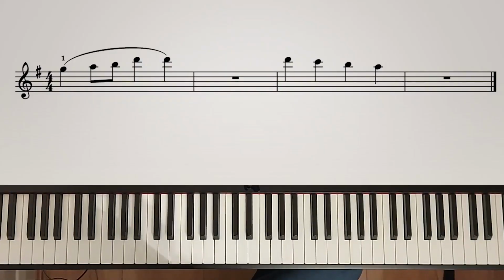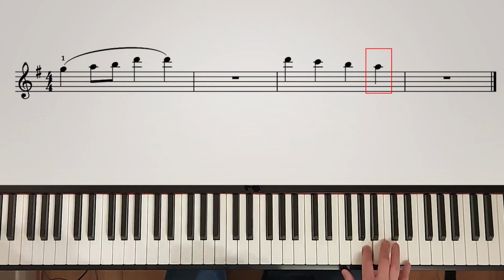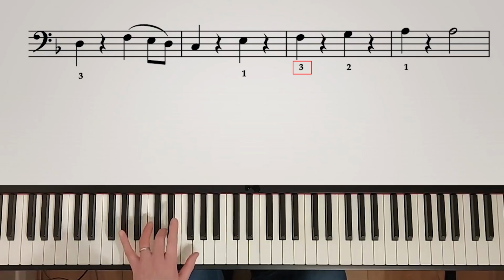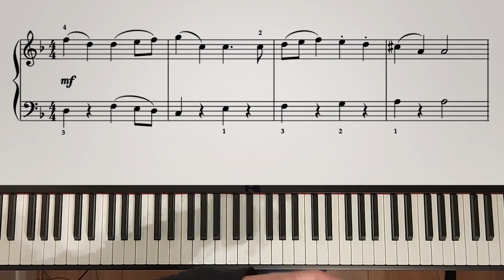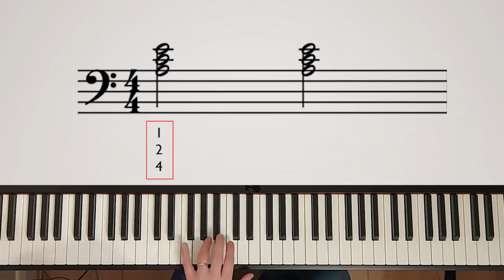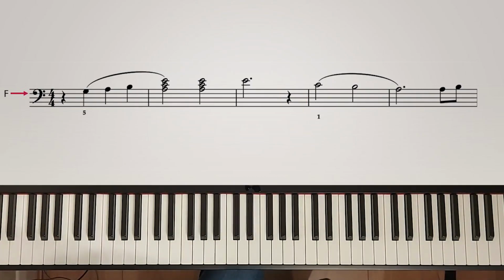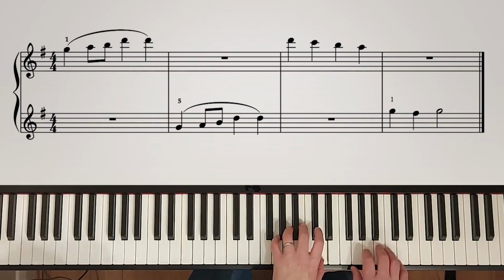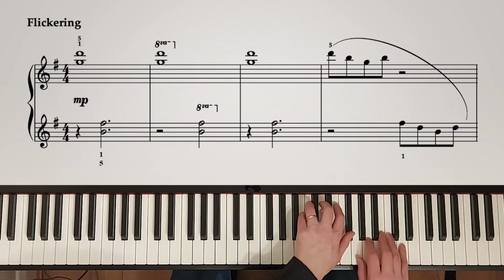Ignite Your Inner Piano Performer with Dr Chris | Lesson 4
Dr Chris starts the new year with some exciting new pieces, in collaboration with our music education partners at ABRSM.

This week’s lesson will cover:

🎼 Reach New Heights - Gain confidence reading higher notes with ledger lines.

🎼 Parsons Farewell - We revisit work started last lesson, with more hints and tips.

🎼 ABRSM Practice Partner App - Why it's useful and ideal for digital pianos.

🎼 Chords - Discover how to play them and where they are used in Salley Gardens.

🎼 Sunlight Through the Trees - We start this beautifully descriptive music together.

🎼 Why You Should Consider a ABRSM Music exam - Examiner Russel Hepplewhite explains.